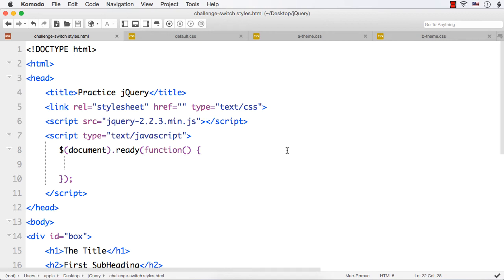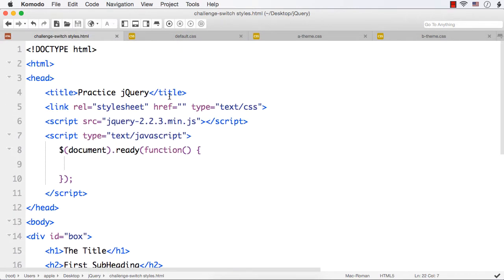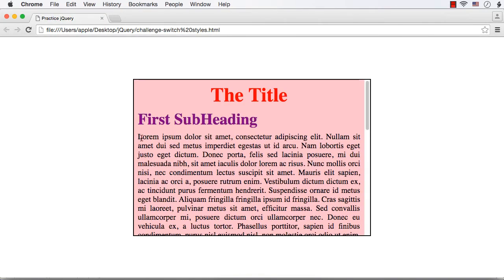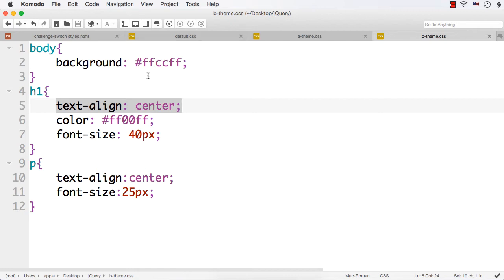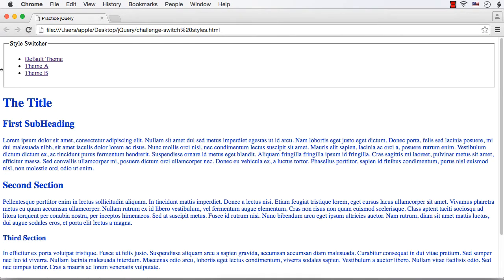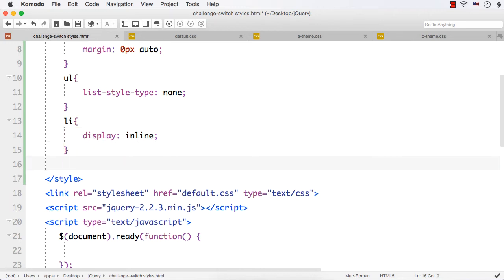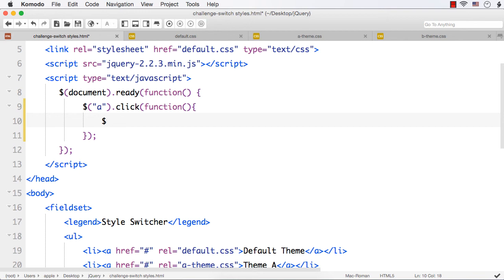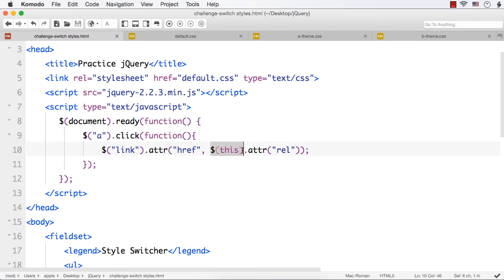jQuery Style Switcher: How to Switch between Different Styles Easily?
In this video, you will understand how to develop a style switcher. By just clicking a button to choose the style, you can easily switch between styles.